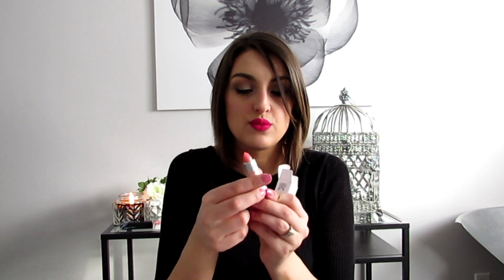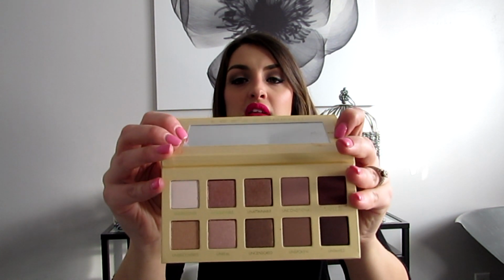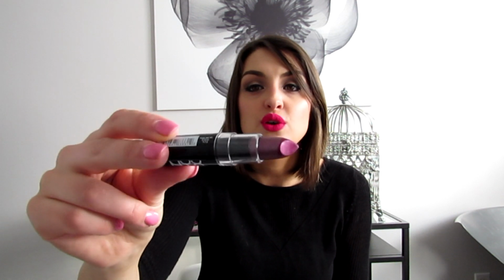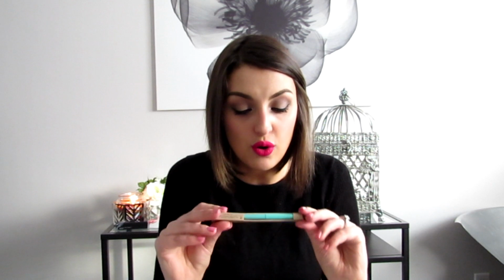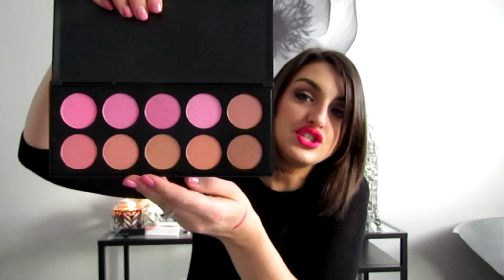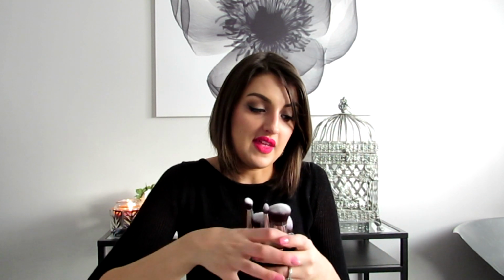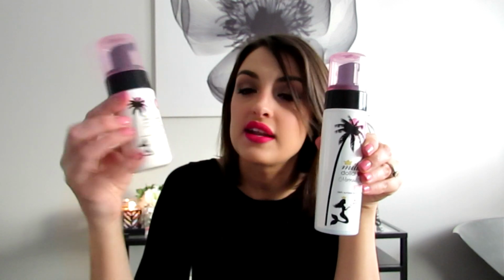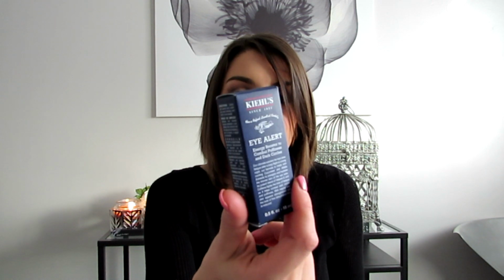Imats 2015 Haul MASSIVE! (with time stamps)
Massive IMATS LA 2015 Haul
This video is extremely long so refer to the time stamps below to jump to the booth you might be interested in. Otherwise this is kind of a haul/confession because I bought way too much makeup. However it was an extremely fun experience!
This video was exhausting! I wish I was smiling more!

Time stamps
1:08 Dose of Colors
3:17 Naimie's Beauty Supply
3:50 Naimie" Too Faced
5:43 Naimie"s Lorac
8:25 Naimie's Smashbox
9:50 Naimie's Bobbi Brown
10:50 NYX Cosmetics
19:58 Stila
21:28 Simga Brushes
25:55 Lit Cosmetics
28:10 Morphe
36:50 Frends Beauty Supply Beauty Blender
37:23 La Splash Lashes
37:55 Frends Beauty Z-Palette
37:26 Million Dollar Tan
40:01 Nigels' Beauty Emporium Ben Nye Powder
42:25 North Hollywood Naime's and Frends Beauty supply additional Haul- Too Faced, Khiel's, Anastasia Beverly Hills, Laura Mercier and Makeup Forever